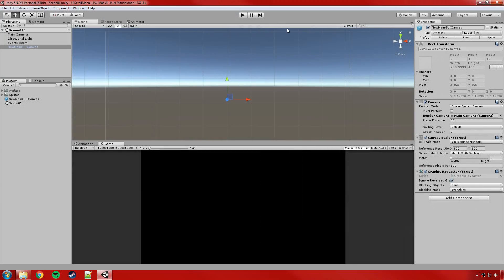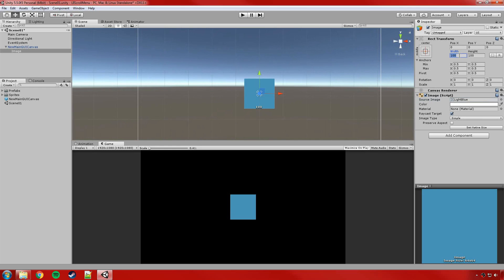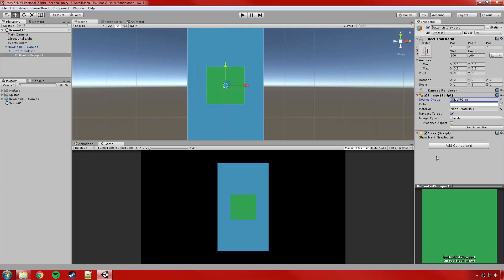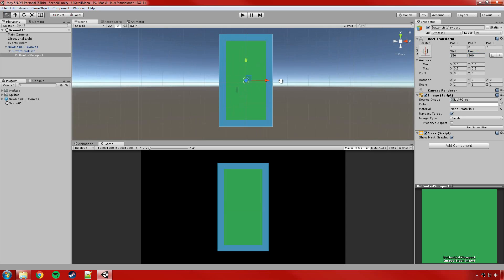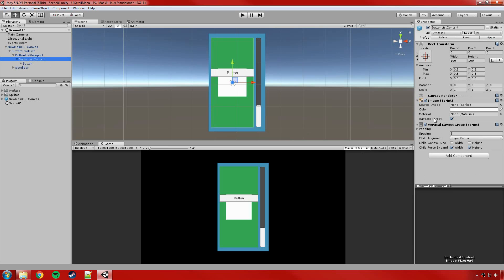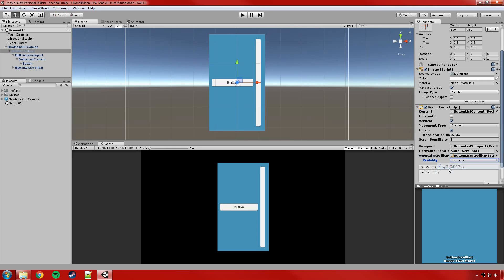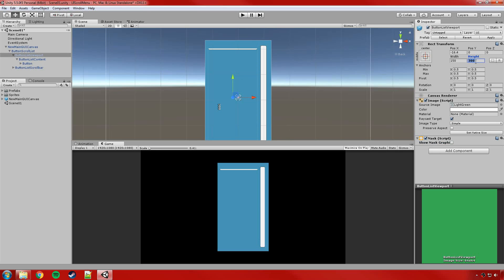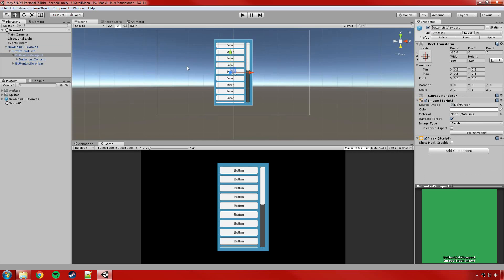Unity UI - Scroll Menu Pt 2: Vertical List - A scrolling, vertical list of buttons.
A Unity UI tutorial series covering how to build menus and lists of UI objects that can be scrolled using the mouse, touch or a scrollbar.

This video, # 2 in the series, shows the steps required to set up the UI for a scrolling, vertical list of button elements.

A basic understanding of the Unity UI system is assumed.